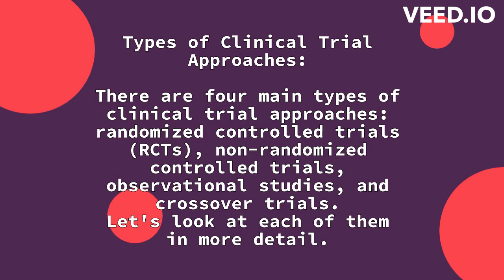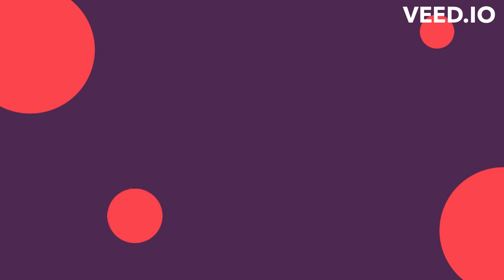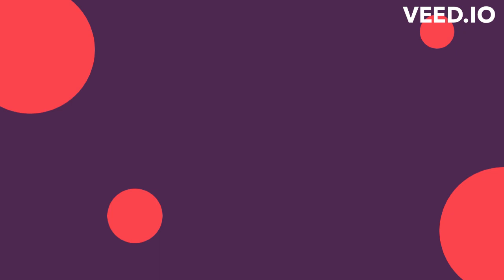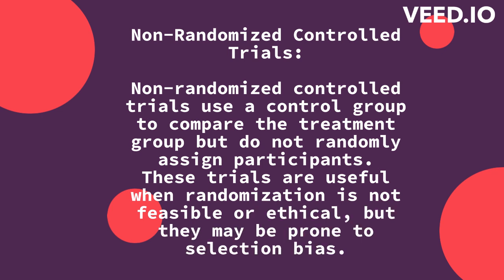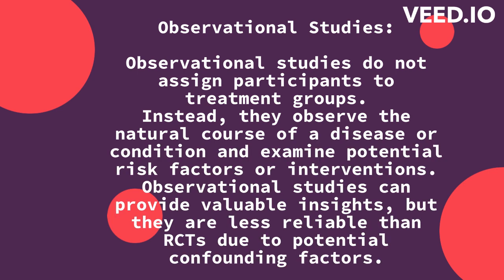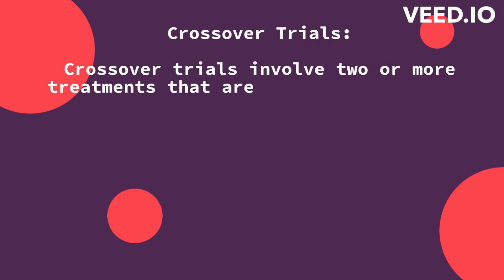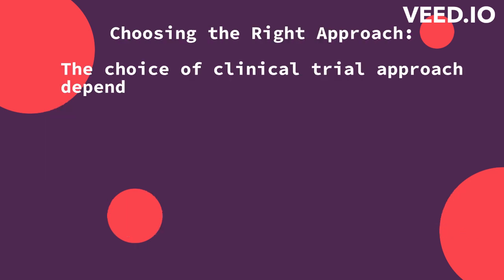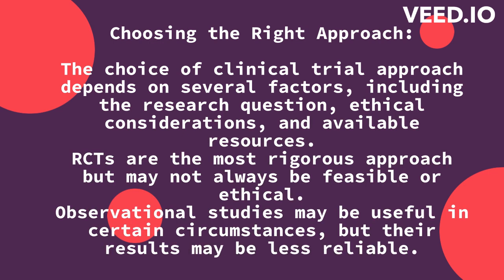Clinical trial approaches CLINICALTRIALS#clinicaltrialphaseFUNDAMENTALS OF PHASE 3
how to conduct a clinical trials.